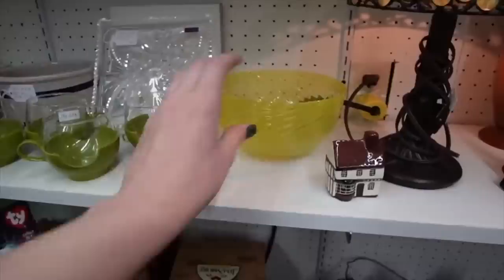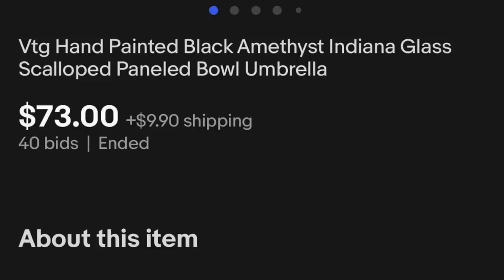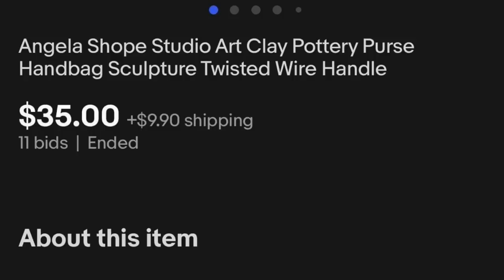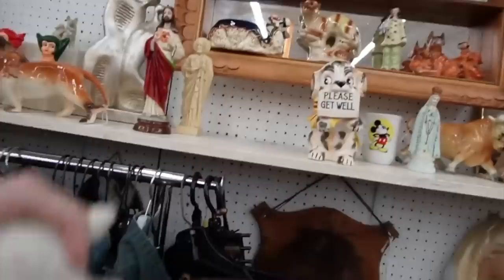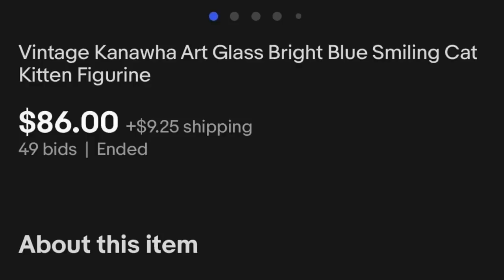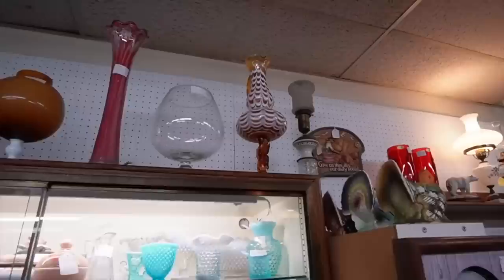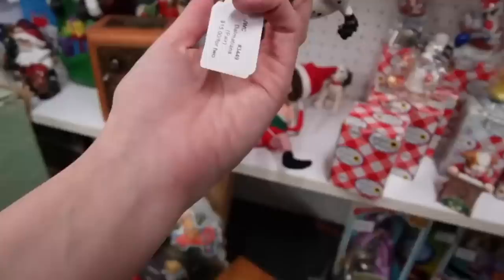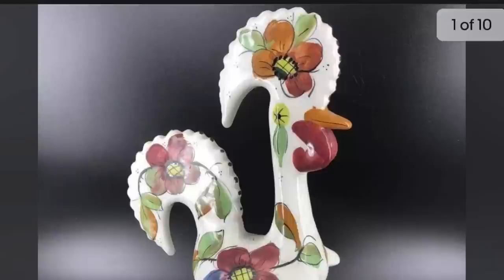SOLD | As SOON As I Walked In | Shop With Me for EBay | Reselling